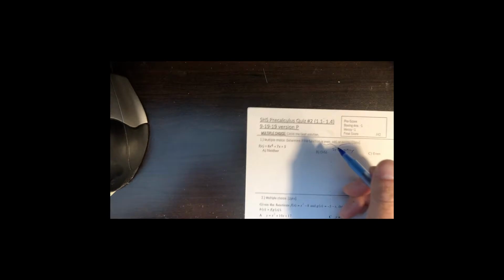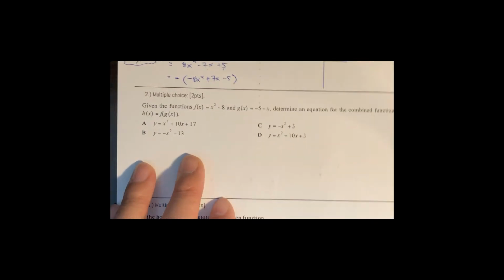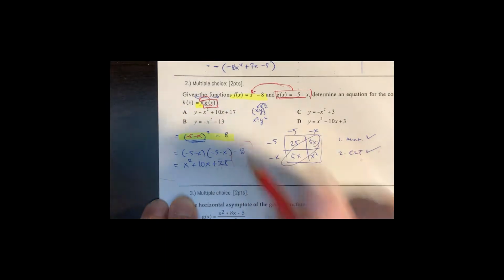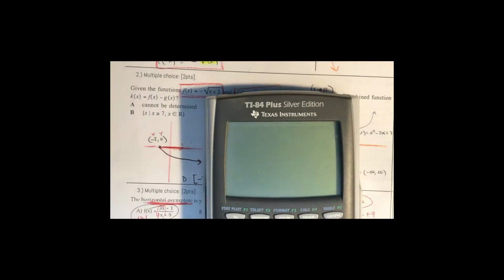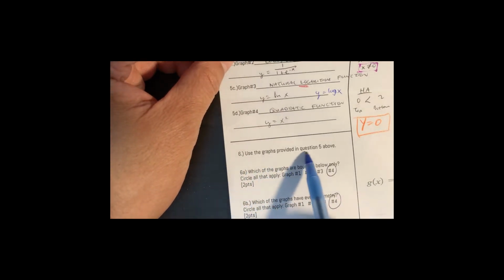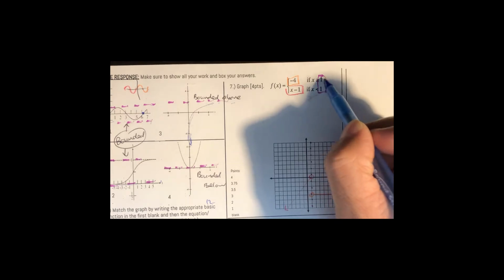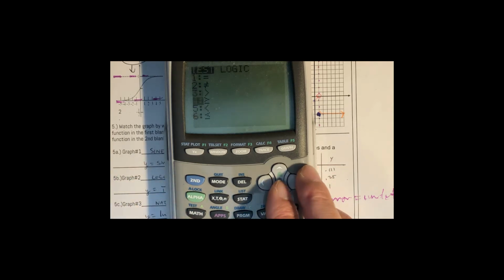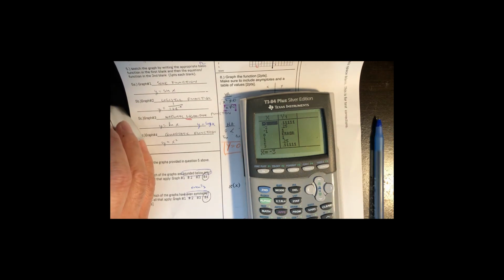SHS Precalculus Quiz #2 1.1 - 1.4 (9-19-19) version P